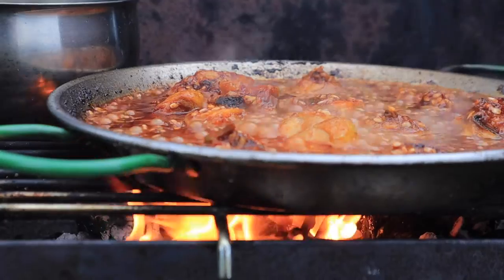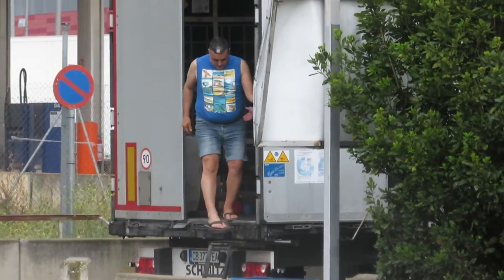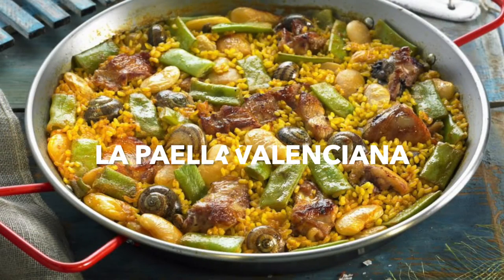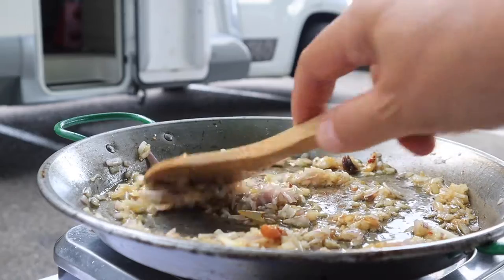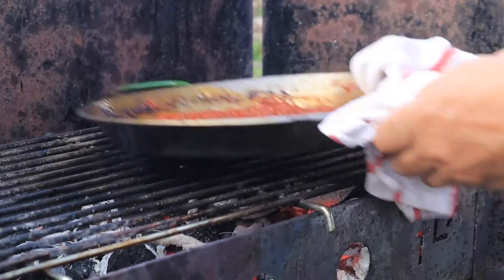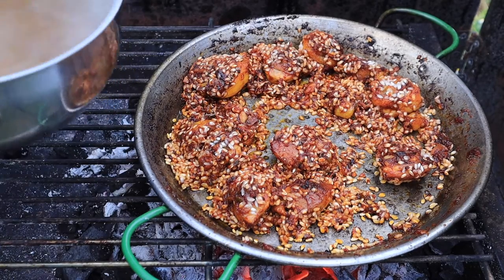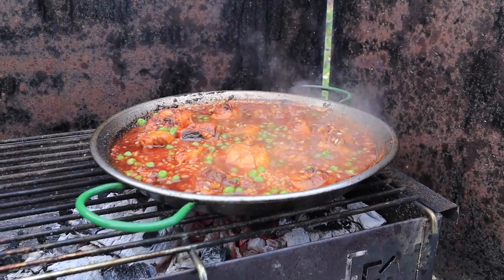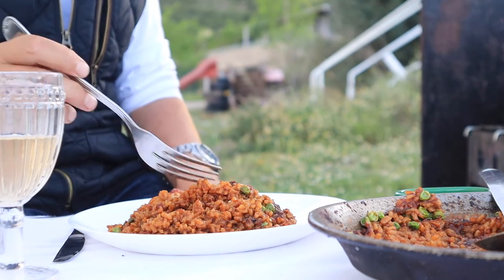Never call this Paella! Spanish Rice with Chicken from La Jonquera in Catalunya.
Learn how to cook Spanish Rice with Chicken, just like the locals in La Jonquera, Catalunya.

Today I've reached La Jonquera in the province of Girona in Catalunya, northern Spain, for yet another authentic, local speciality: Rice with Chicken, Arroz con Pollo
Pete's Pans cooks all the greatest regional specialities, mostly "on location", with utmost regard for local authenticity, so please join me:

My favourite cast iron STAUB pan used in the video: